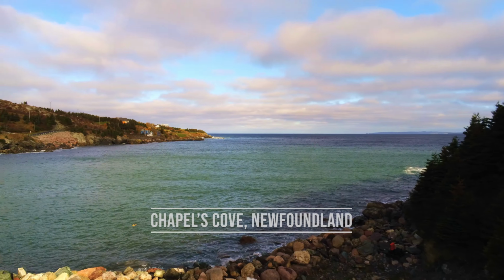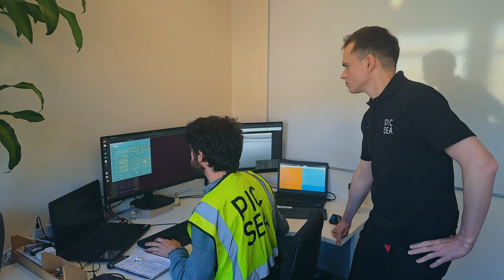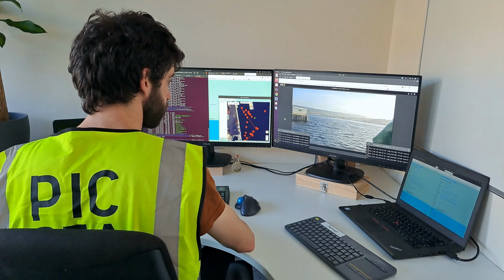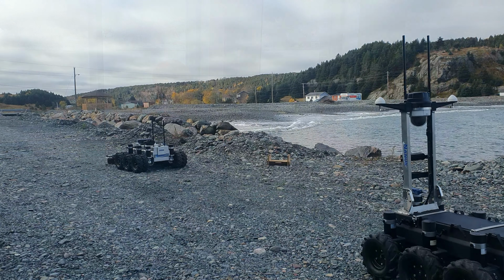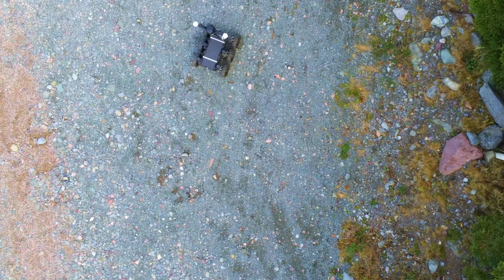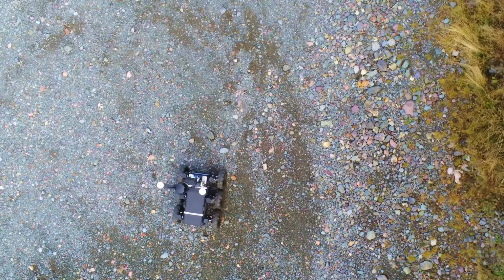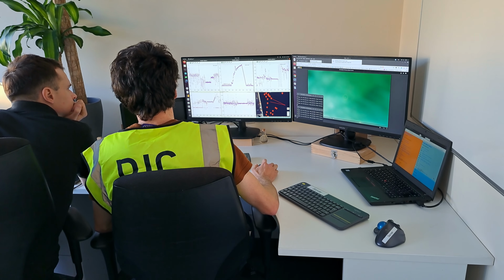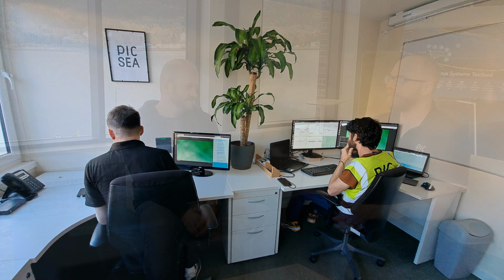International Telemetry Testing AUVs with PicSea and Compusult at The Launch, Newfoundland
PicSea is working hard to offer our customers the best AUV (autonomous underwater Vehicles/ Underwater Drones) experience with telemetry control for underwater vehicles.  Our latest technology allows anyone in the world to control PicSea AUVs.  This new technology is undergoing testing in our cooperation with Compusult for the C-MASS Project.  The Project brings together multiple companies specializing in autonomous vehicle development.  PicSea AUV's have multiple operation controls including under operation, on site staff operation by PicSea Specialists and introducing our latest option of remote operations in marine surveys.

We talk with Rudy Roberts, Compusult's Electronic Systems Manager, about the ongoing trials which take place at the esteemed marine facilities of The Launch in Newfoundland Canada.  Watch and see how this new technology will enhance marine surveying operations and help us continue to map the depths of the seafloor.

to learn more.